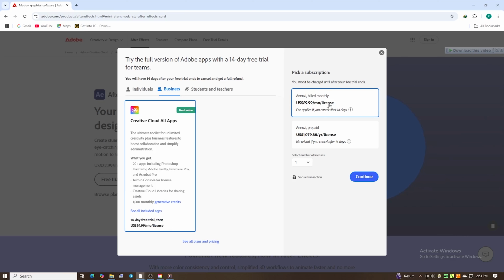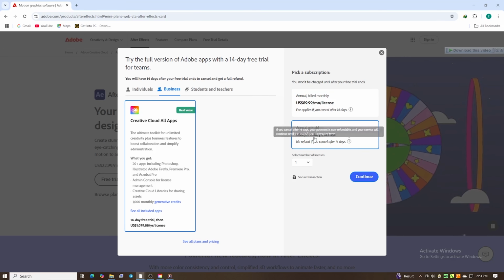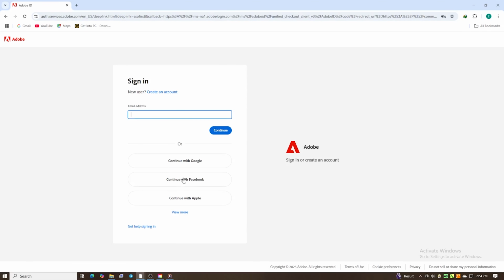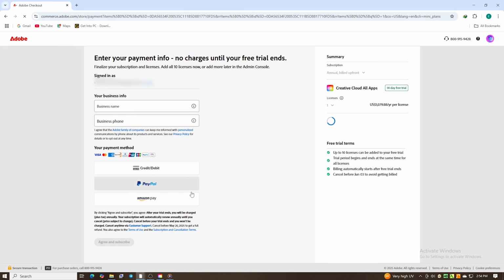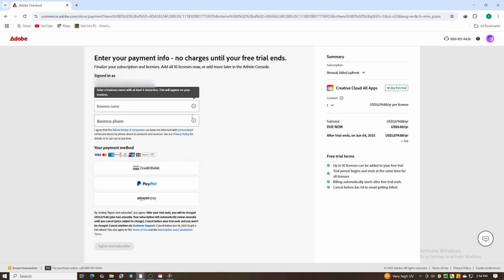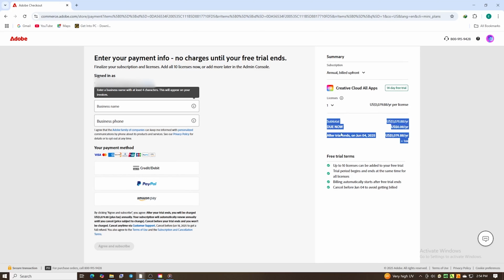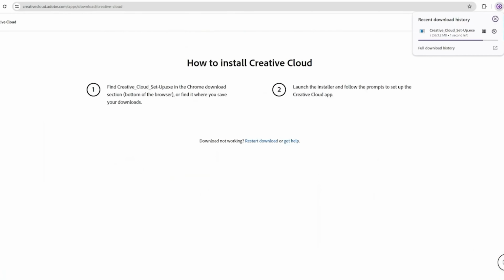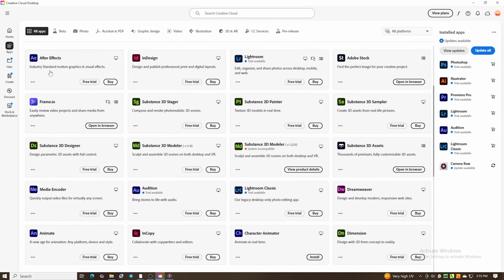Download Adobe After Effects For Free On Pc & Mac (Official Updated Version, 2026)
👉 Download Adobe After Effects for PC/Mac/Laptop

I'll show you the simple steps to get the Creative Cloud business plan on your PC or Mac. This guide shows you how to download Adobe After Effects for free on PC and Mac with an official 14-day Business plan trial from Adobe! Create stunning motion graphics and visual effects without spending a dime initially. With this tutorial, you will learn how to download Adobe After Effects and use it. Perfect for motion graphics and post-production, this guide makes it easy to utilize Adobe Creative Cloud. This video offers a straightforward guide to downloading and installing Adobe After Effects for free on your PC, Mac, or laptop.